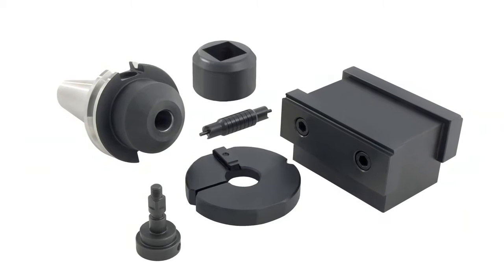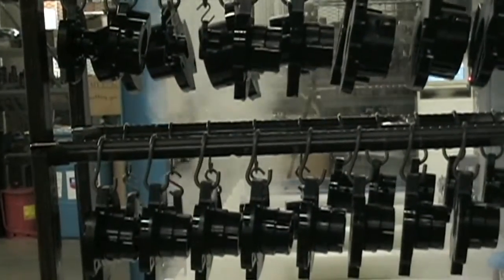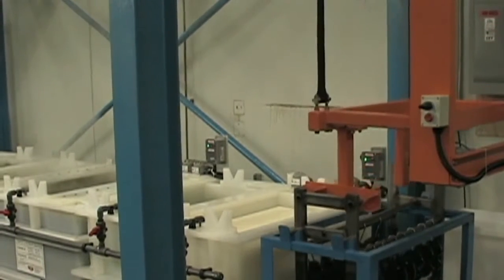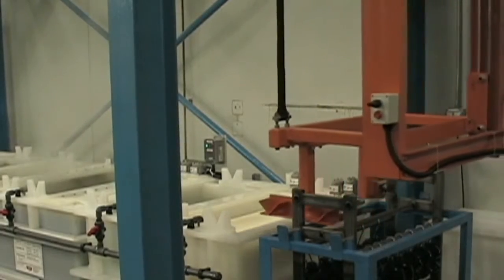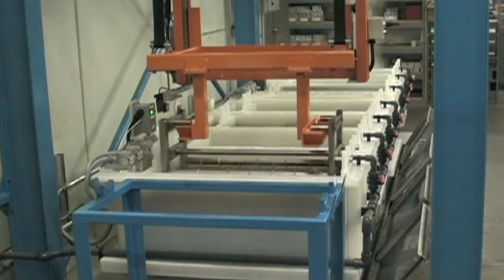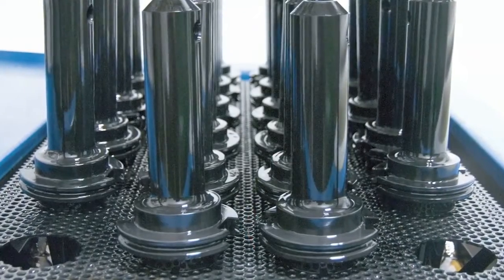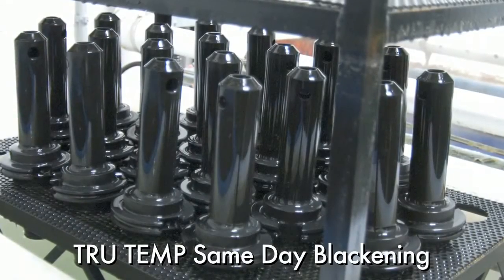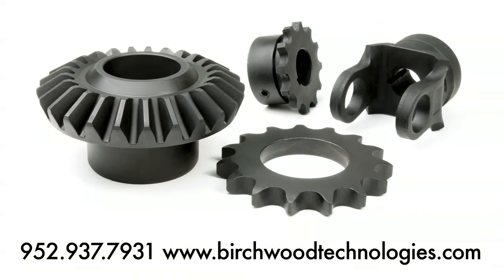Black Oxide Finishing With An In-House Automated System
Birchwood Technologies Tru Temp Black Oxide Finishing is the answer for today's manufacturers looking for faster turnaround on metal finished components, faster shipping of their products and adding sales appeal to their metal components. Birchwood Technologies Zero-Discharge configuration totally eliminates the need for a drain connection.